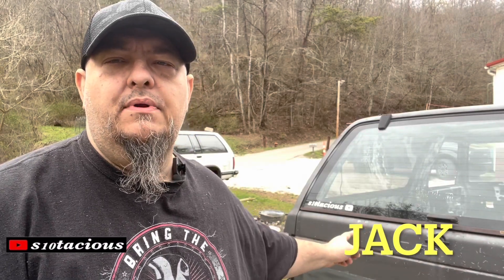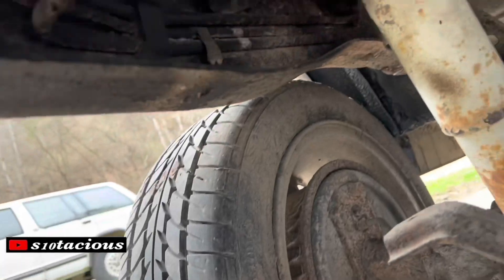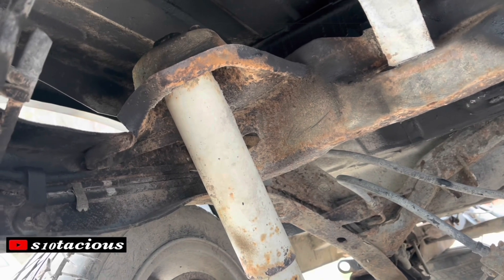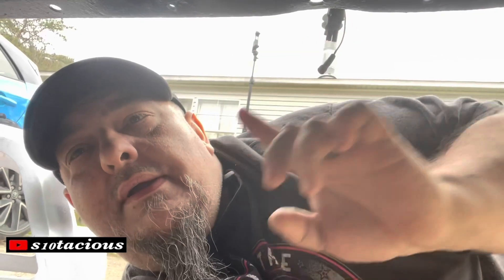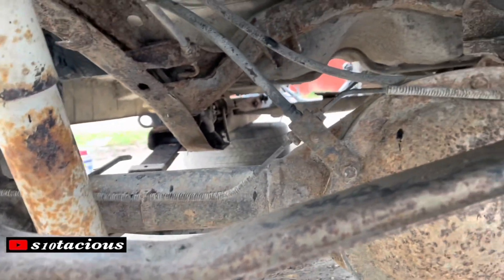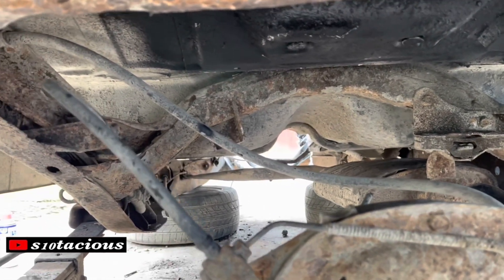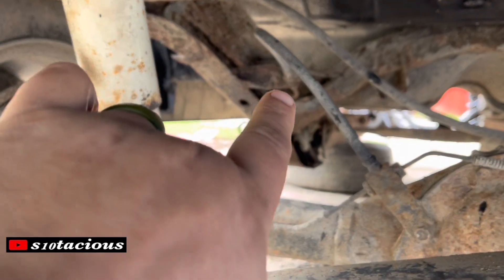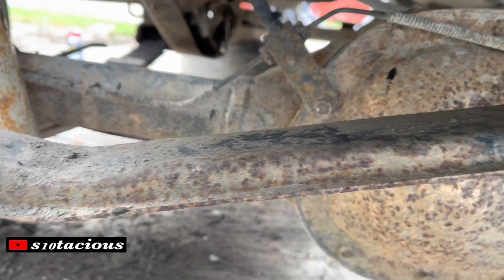S10 Blazer Shocks-What Was GM Thinking?